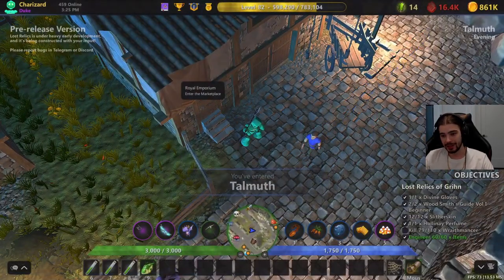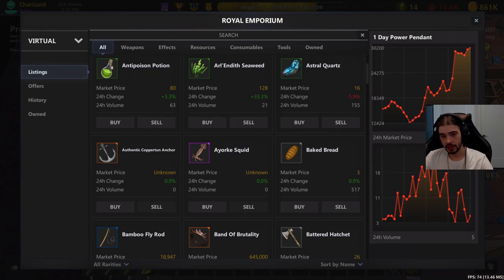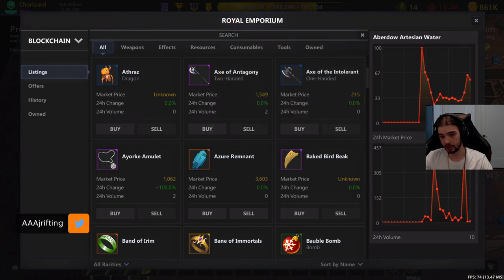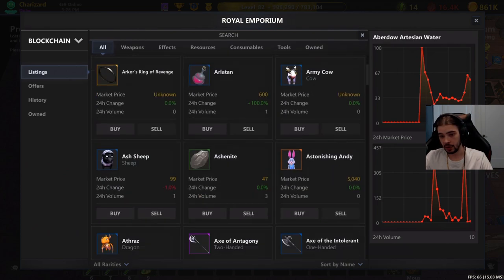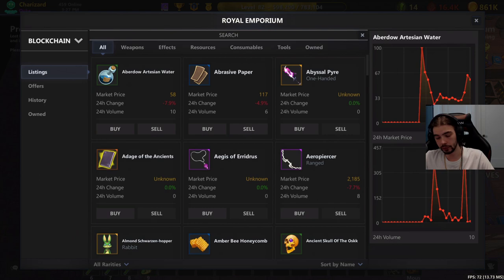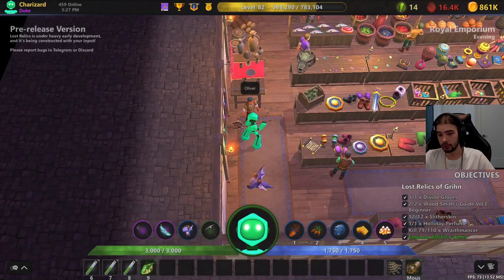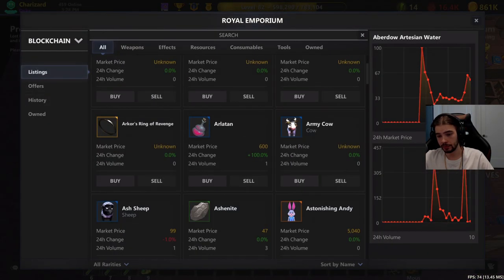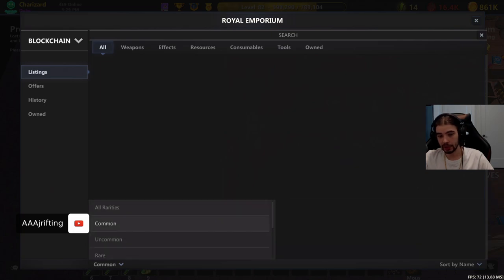How to Upload/Buy/Sell at the blockchain emporium in Lost Relics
This video is aimed at helping new players who may not fully understand how to buy or sell items in the blockchain emporium.

I hope I touched on all points or at least most, that were needed, but if i did leave anything out please be sure to drop a comment and i will try and help you out to the best of my ability :)

Thanks as always for watching and appreciate the support!